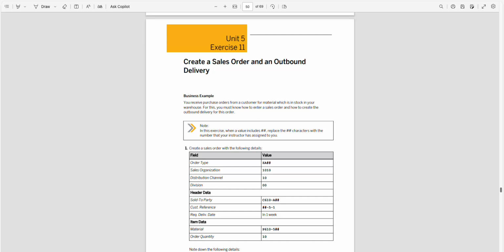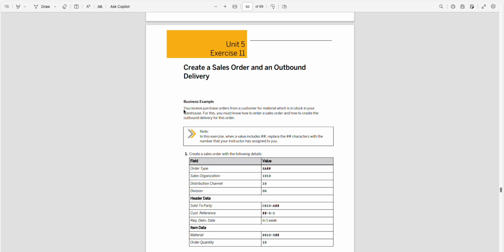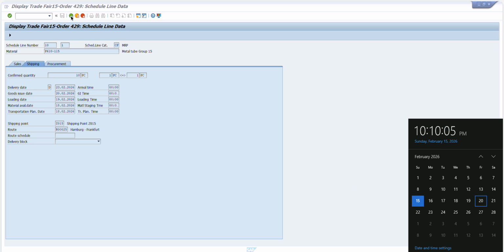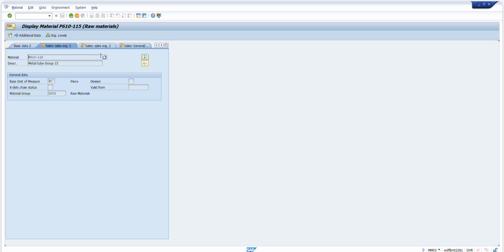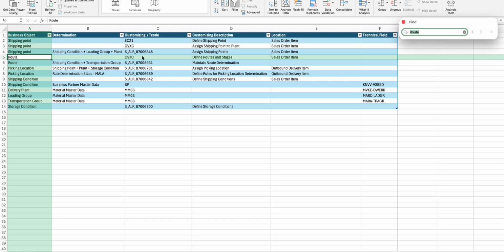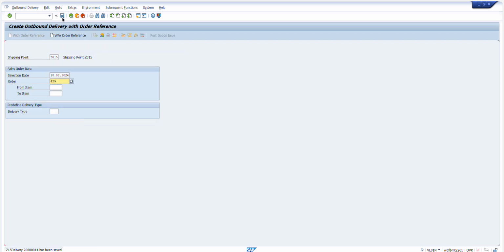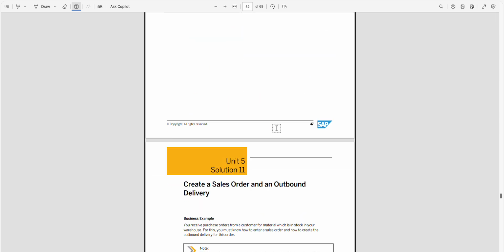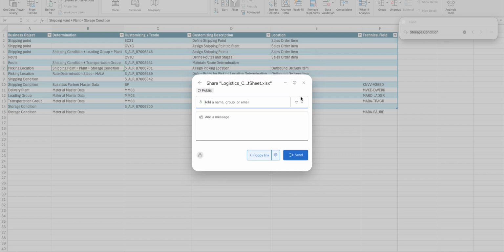SAP Sales & Distribution - Exercise 11: Configure Delivery Process